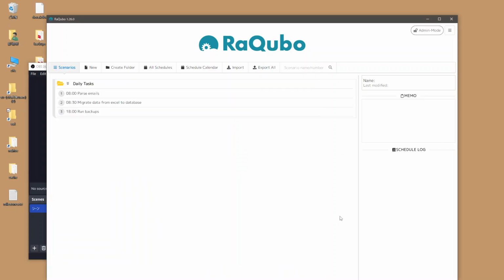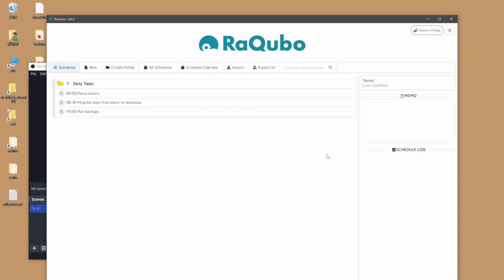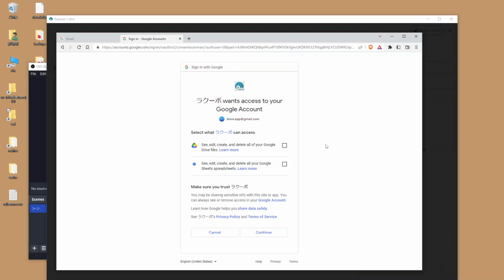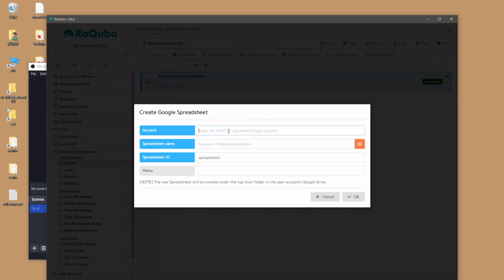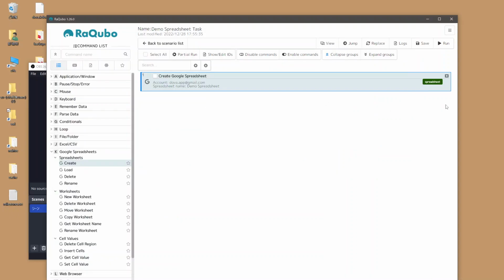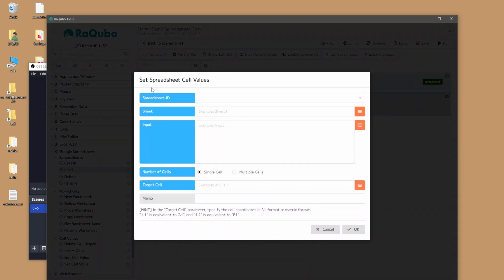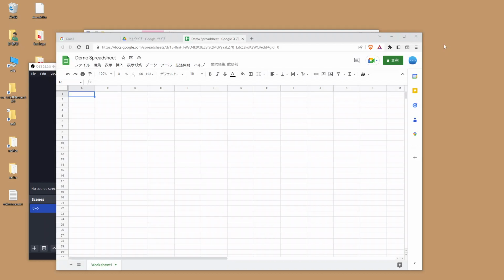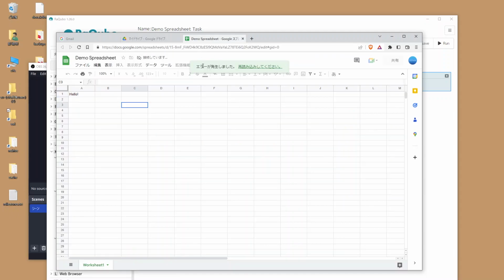ラクーボ RaQubo OAuth2 Google Sheets Demo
AppName: ラクーボ

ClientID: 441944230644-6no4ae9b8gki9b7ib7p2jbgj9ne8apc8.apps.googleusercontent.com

ラクーボ (RaQubo) is a Robotic Process Automation (RPA) desktop application. With it, users can automate their daily desktop tasks, such as performing mouse/keyboard inputs, editing spreadsheets, sending/receiving emails, etc.

RaQubo has some new features which require the Google Drive and Google Spreadsheets scopes: creating Spreadsheets, reading Spreadsheets, editing Spreadsheets, and deleting Spreadsheets on users' Google Drives.